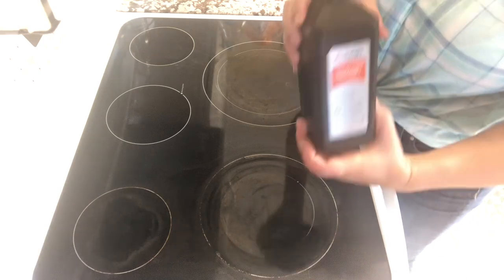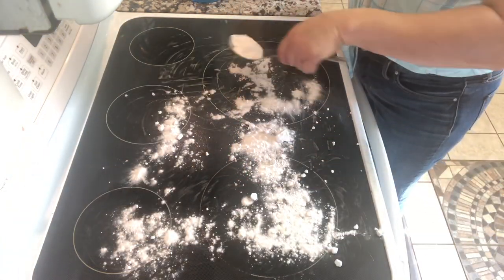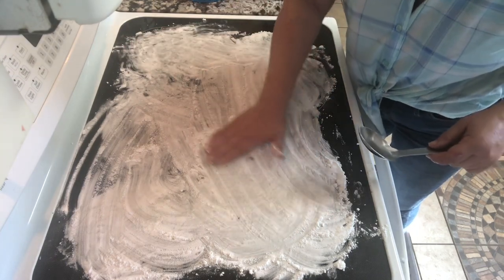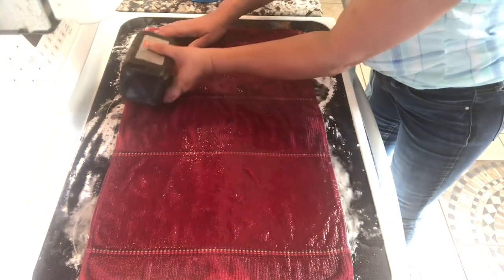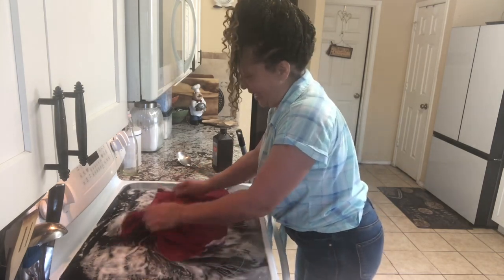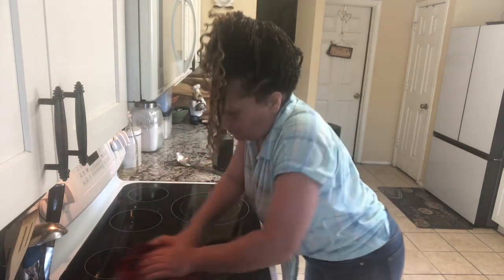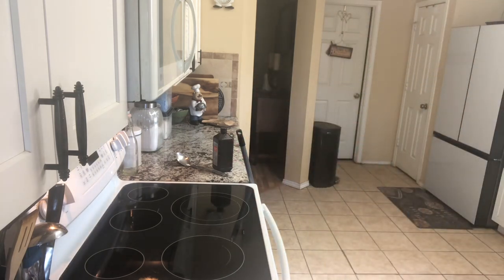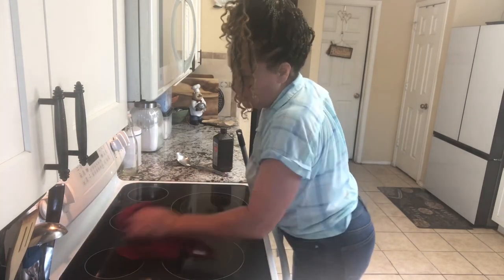Cleaning a glass ￼top stove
An easy way to clean Your glass top stove, using baking soda, hydrogen, peroxide, and dish soap. Use a paper towel or a dish rag to let it soak in, remove after 30 minutes and wipe down.